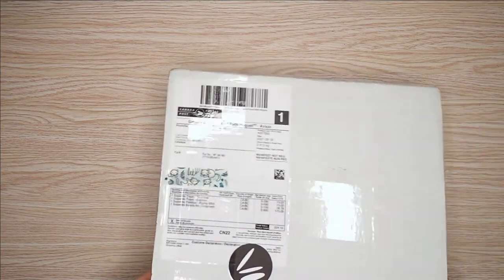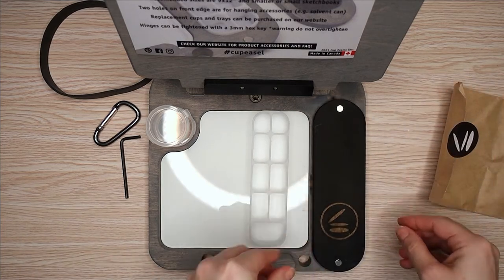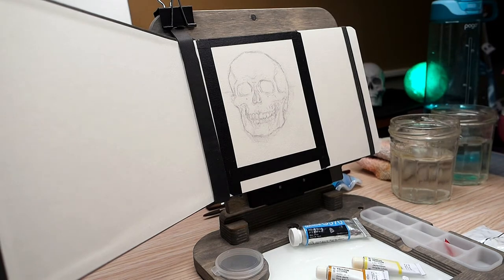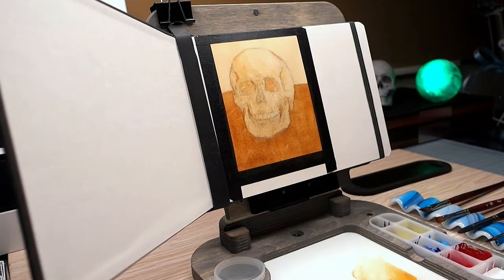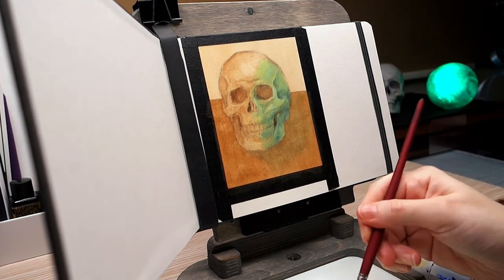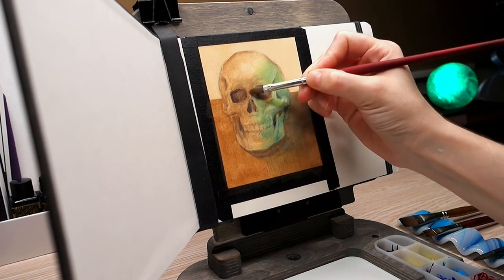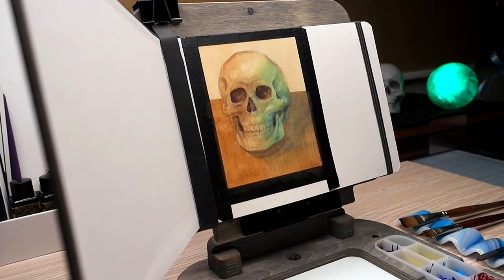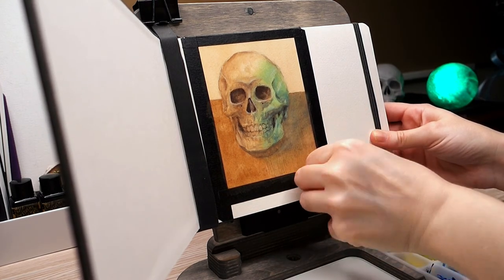Unboxing and Gouache Painting - Cup Easel Superlite & Etchr Perfect Sketchbook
In today's video, I'm trying a bunch of new things! I purchased this Superlite Easel in hopes to improve my posture (I'm a shrimp :() and to also get out and paint this fall. The Etchr Perfect Sketchbook is something I have had on my shelf since before No Buy, but never even unwrapped. I intend to make this sketchbook focused on drawing from life - still life, urban sketching, plein air, etc. I want a dedicated sketchbook to getting out of my comfort zone and studying from around me. I'm not certain how much of it I can share here (only have one tripod), but I'm looking forward to it :)

[ Supplies ]

 - Holbein and M. Graham Gouache
 - Princeton Neptune & Blick brushes
 - Vasuri Glass Brush Holder